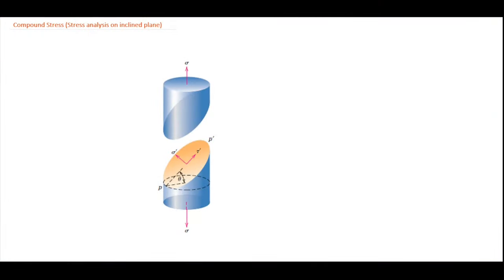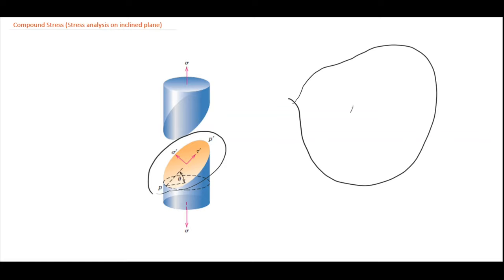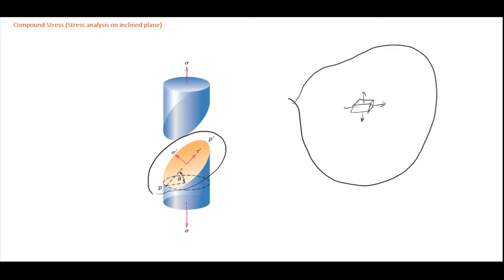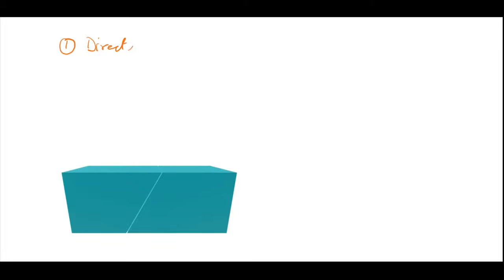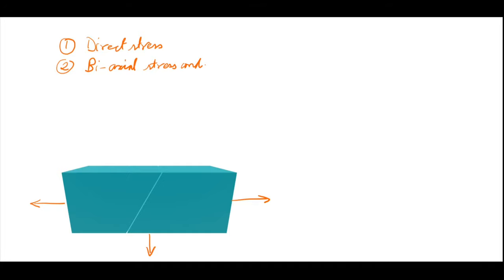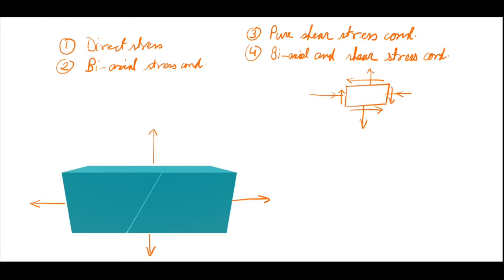Compound stress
Normal stress and tangential stress on a plane.